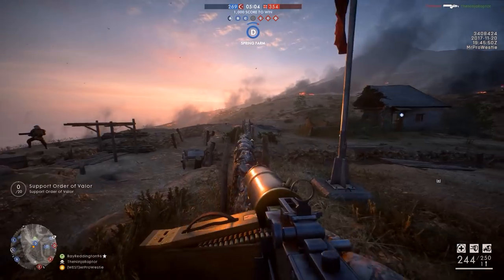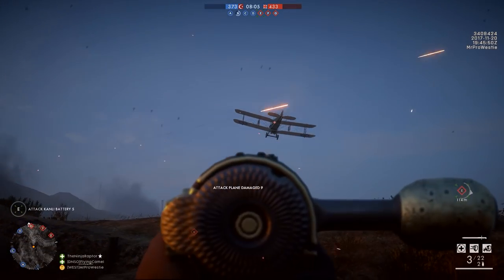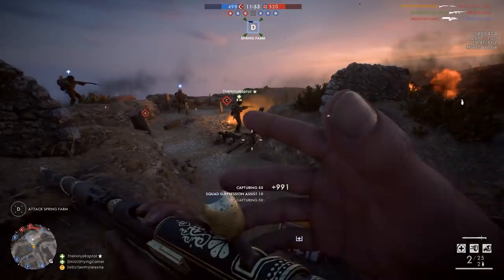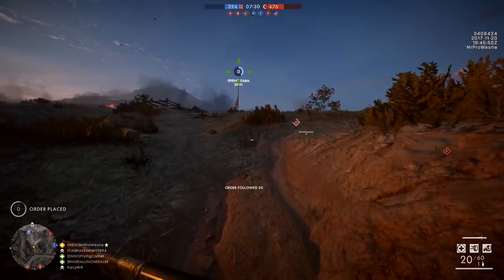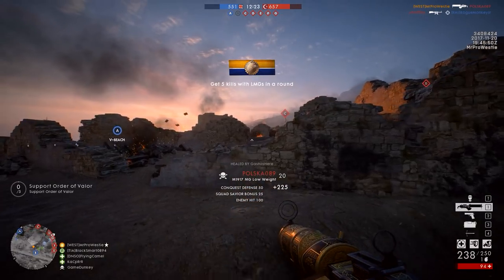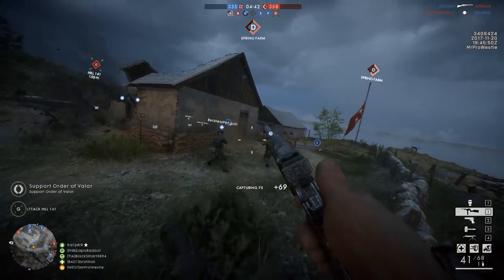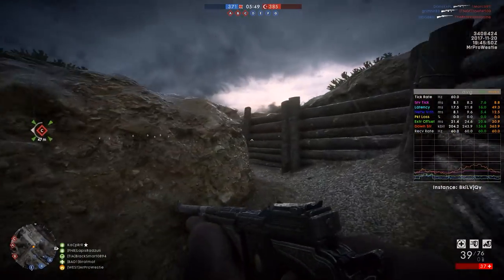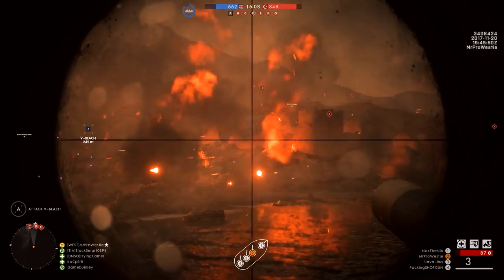► DICE GIVES US TEXTURES! - Battlefield 1 Turning Tides DLC (Cape Helles Map)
DICE gives us textures for the Battlefield 1 Turning Tides DLC on the CTE, starting with the Cape Helles map! :D